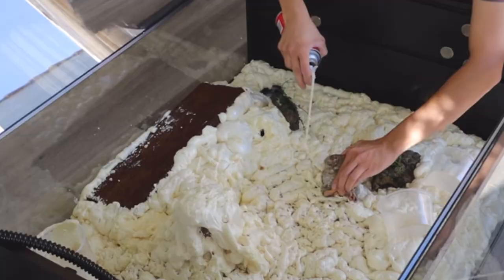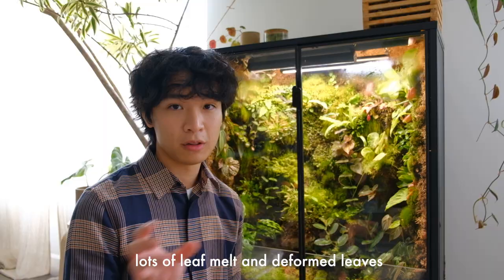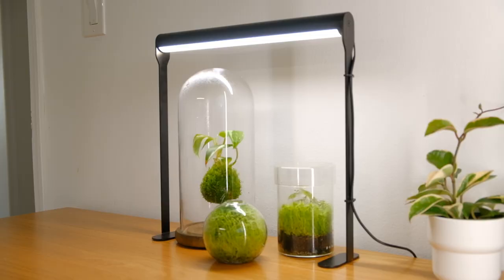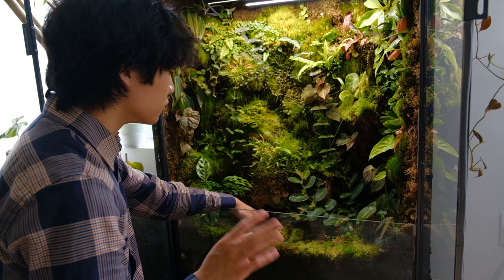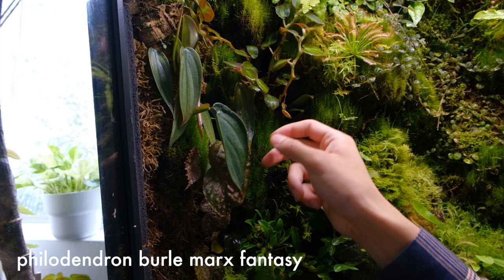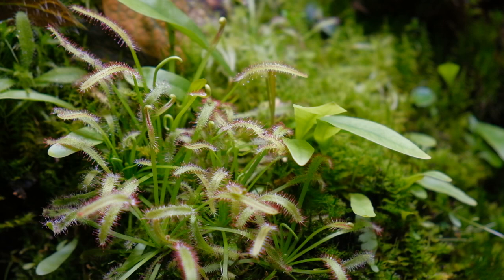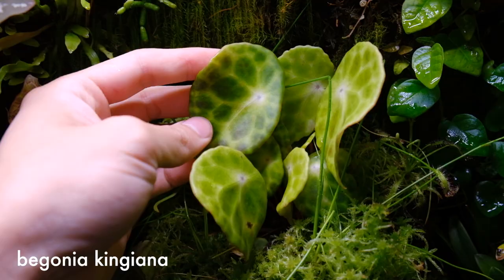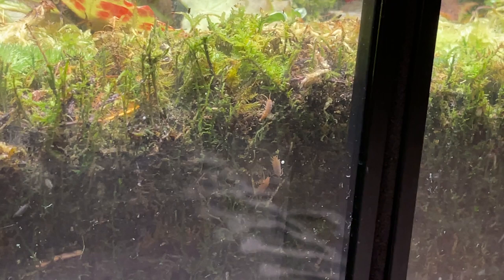IKEA greenhouse cabinet | growth update and tour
Four month update on my IKEA greenhouse cabinet. So much has changed, lots of new growth, different setup, and new grow lights! I ended up having to remove the waterfall and pond, but tbh I like how it looks a lot more now. The plastic bin i was using for the pond was a little ugly. I replaced my warm yellow grow lights with a full spectrum light from the company Mother, and huge thank you to them for sponsoring this video :)

best,
benji

Mother ships worldwide. Shipping for orders above 200USD is free and all duties are paid (Mother is based in the EU)

[  timestamps  ]
0:00 -  overview
3:33 - new grow lights
7:28 - growth update and tour
18:29 - isopods
19:43 - fertilizing